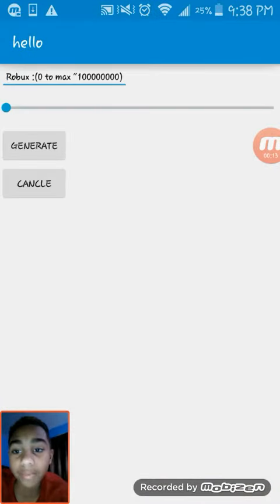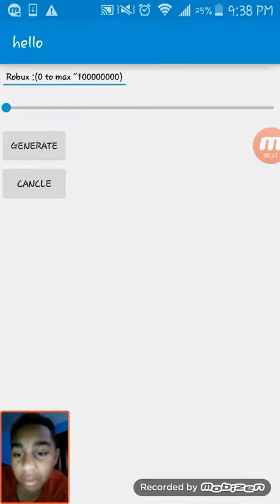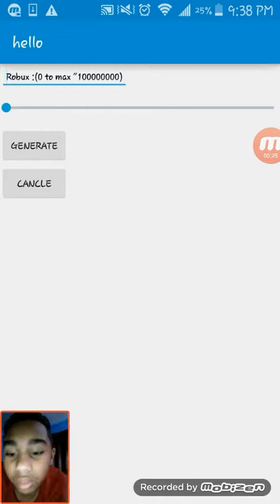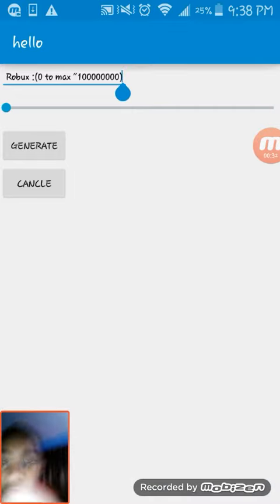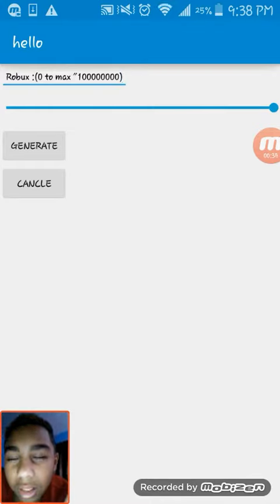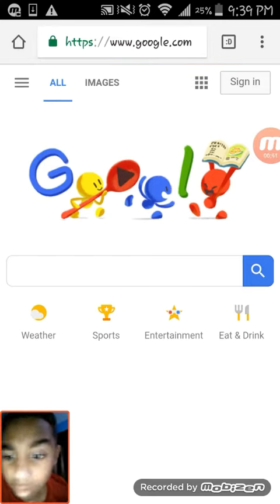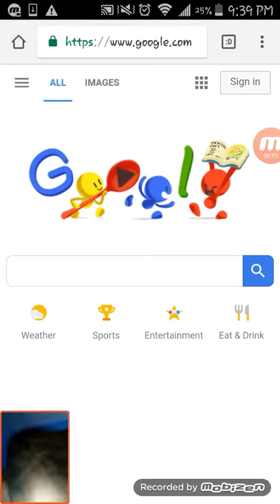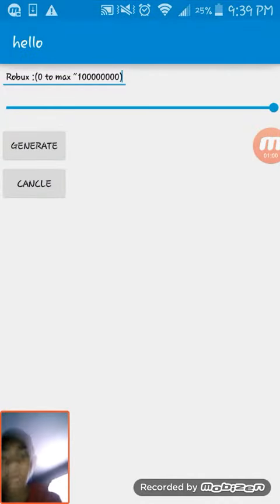WORLD'S EASIEST WAY TO GET FREE ROBUX!!